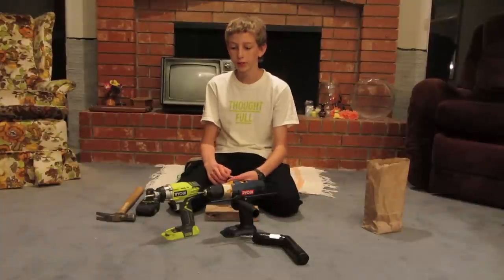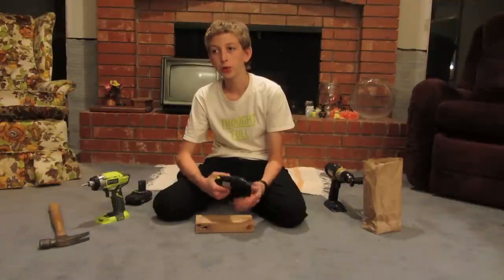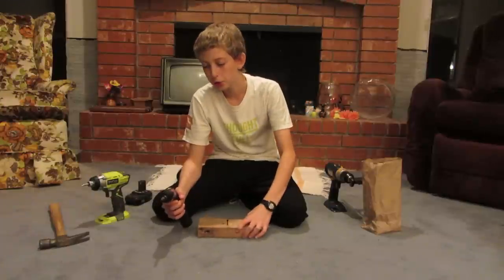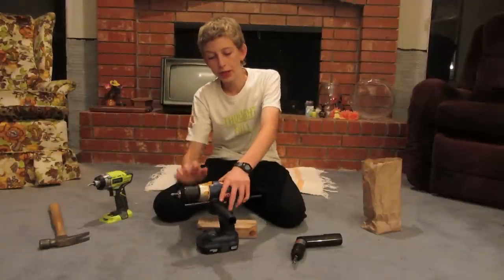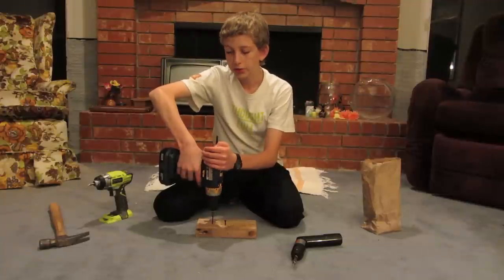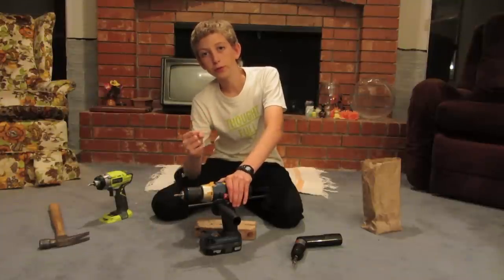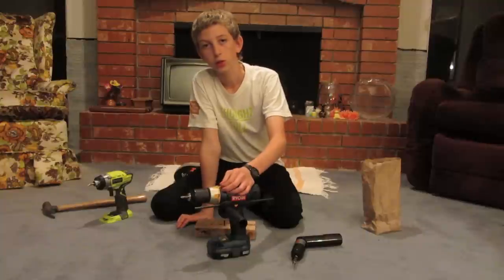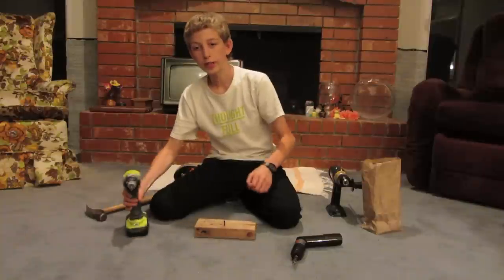What's the difference between a drill, impact driver, and a power screwdriver